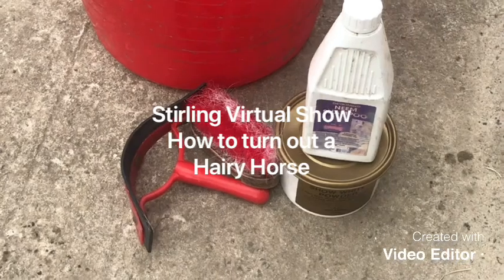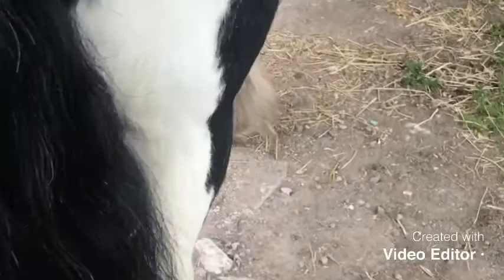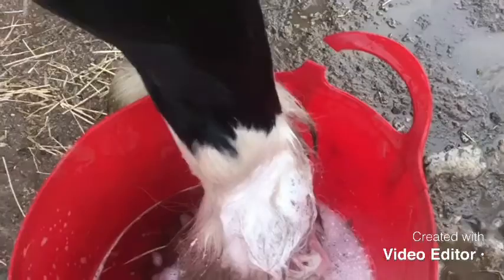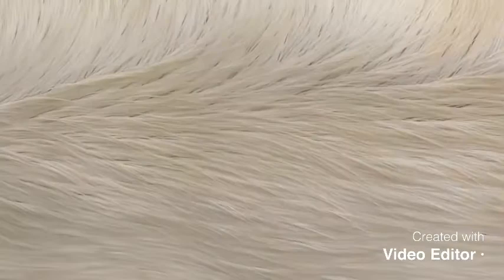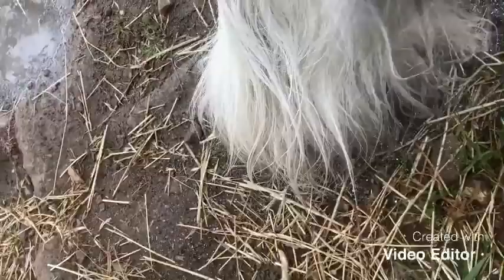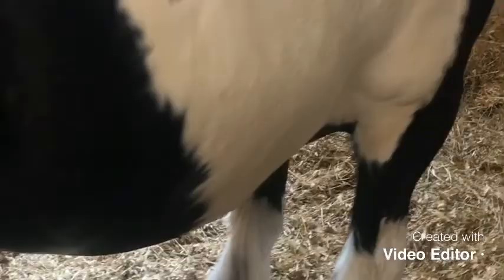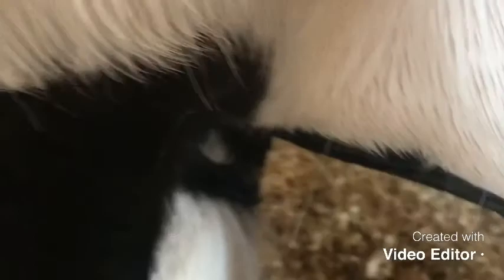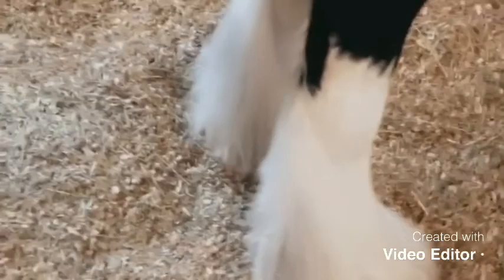How to turnout a hairy horse for show ring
Here is another demo video I put together for Stirling Agricultural Show as part of their virtual show held during lockdown.

This demo talks through the steps I use when turning out my hairy cob for the show ring! 🦄